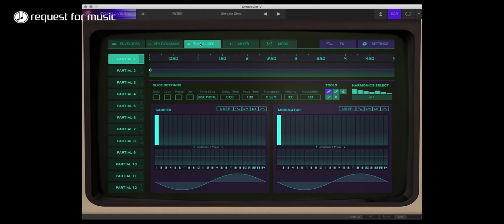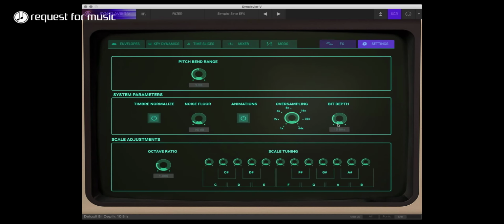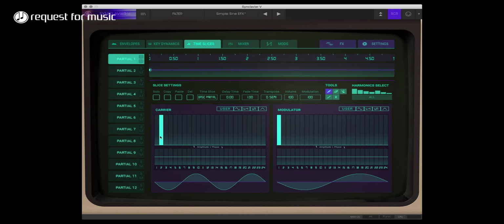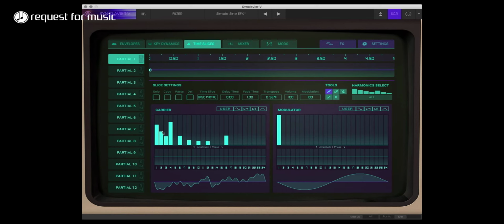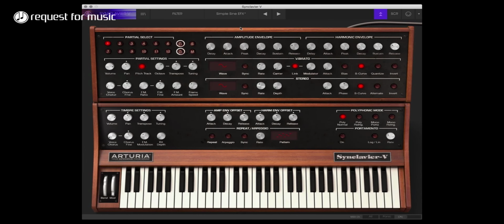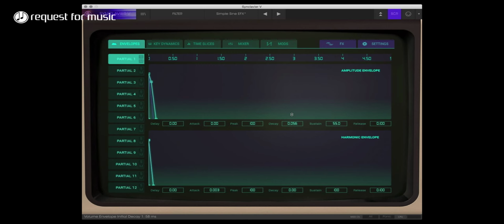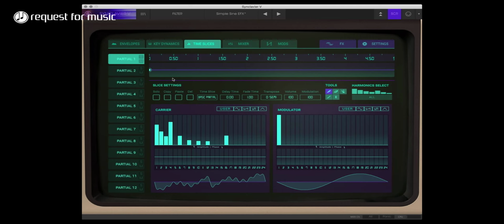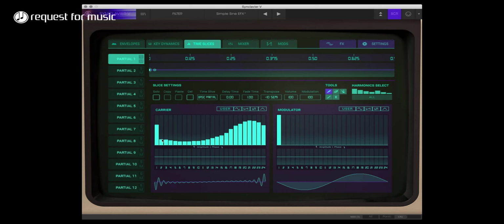Arturia Synclavier tutorial 001b - organ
Sound in the inital organ tutorial was wrong for the softsynth - this video goes over the instructions a bit faster and DOES have proper sound so you can hear all the editing details.!
If you find this video useful and worth something, please consider donating on my Paypal account..